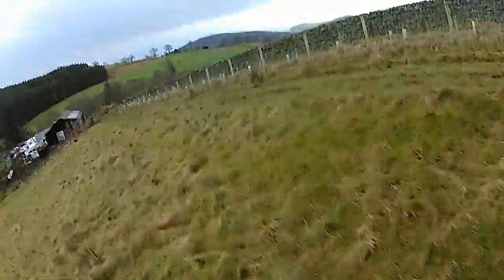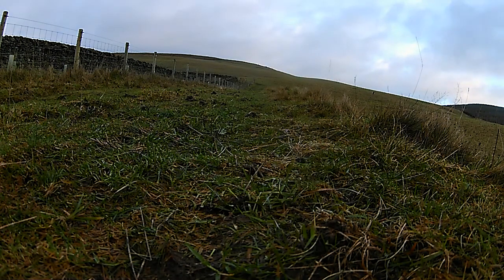Heatheryett Crash ZMR250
Flicked it onto manual mode by mistake and failed!